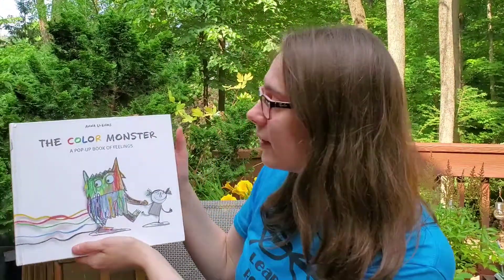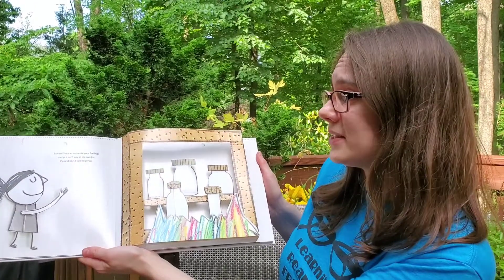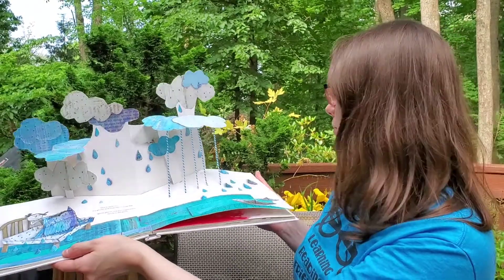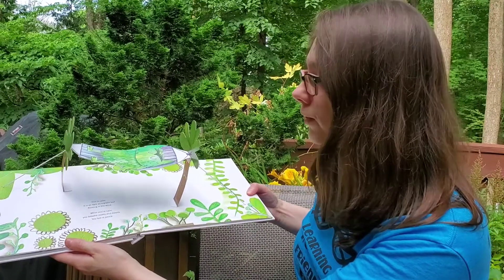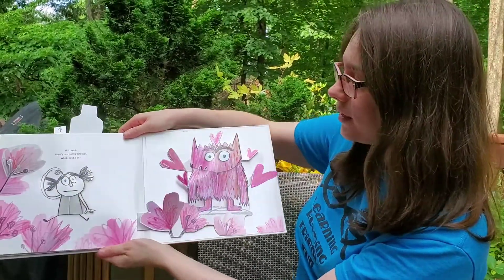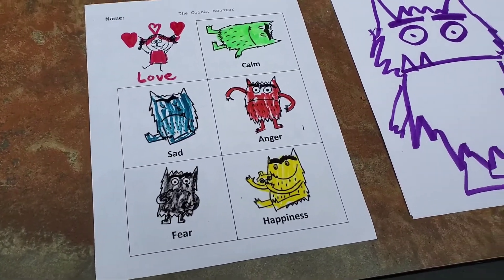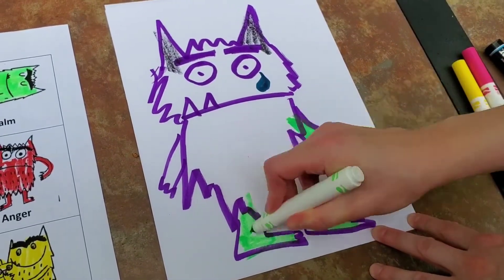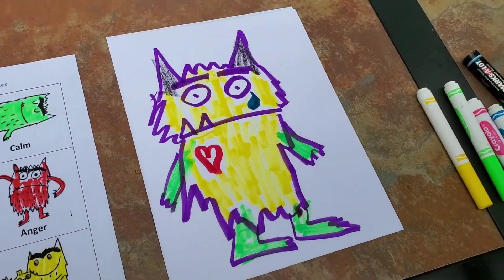Color Monster Storytime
Miss Jess reads The Color Monster: A Story About Emotions by Anna Llenas and explores having many emotions at once.  Virtual Creative Storytime.